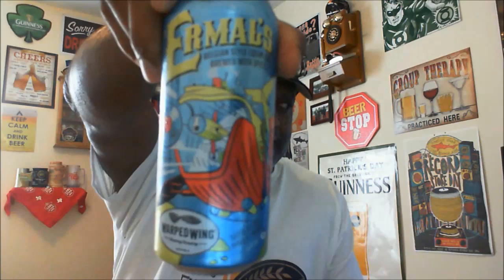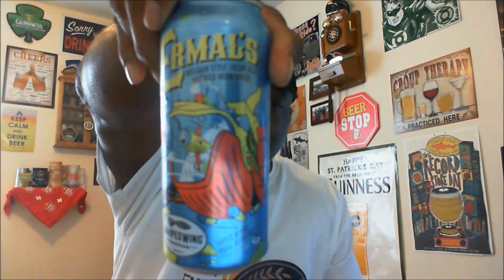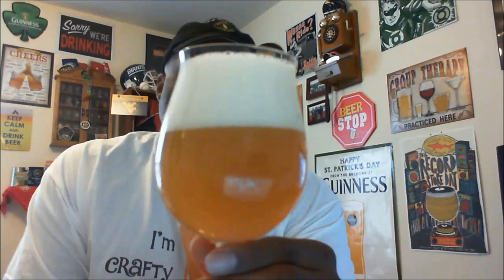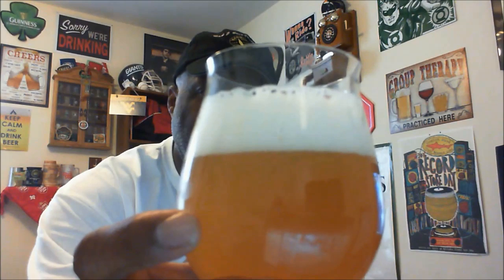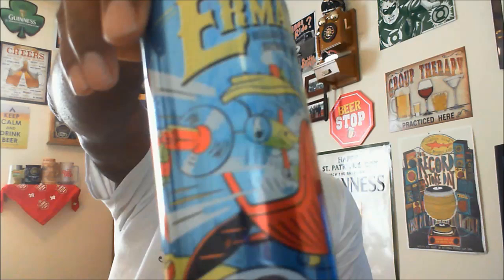Rod J BeerVentures | Warped Wing Ermal's Belgian Style Cream Ale Beer Review (5.4% ABV)